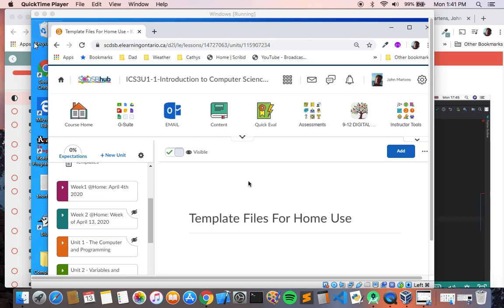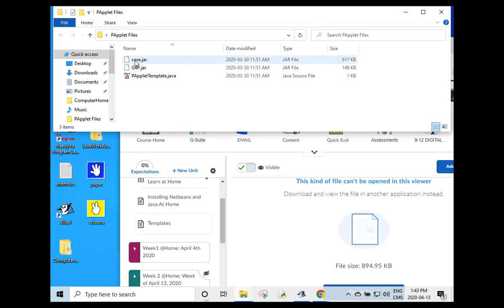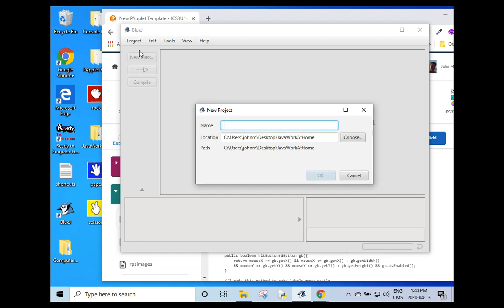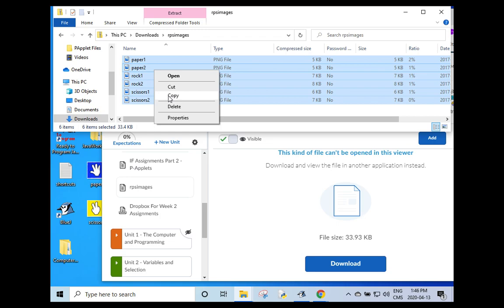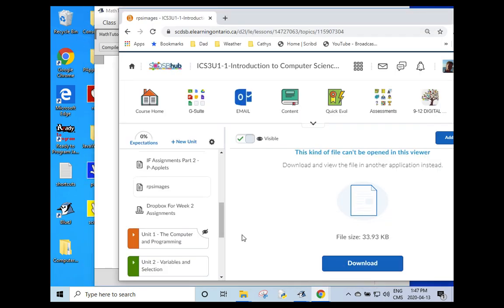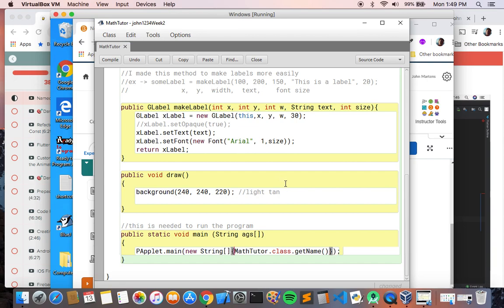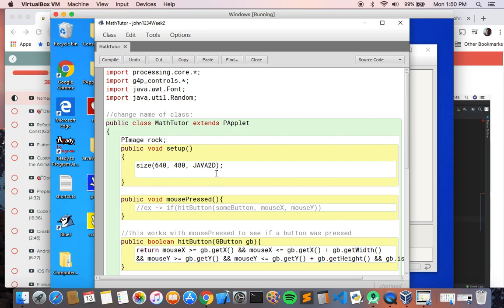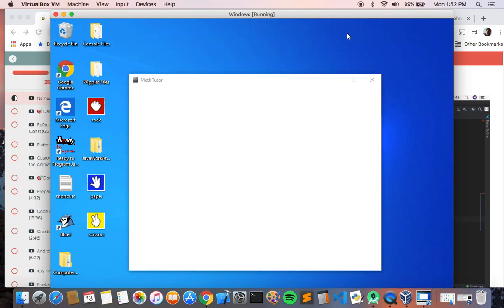ICS 3U Week 2@Home: Part 1 of 3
This video explains how to setup PApplets with BlueJ, and introduces the 2 assignments for week 2